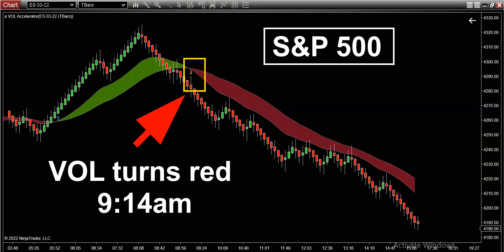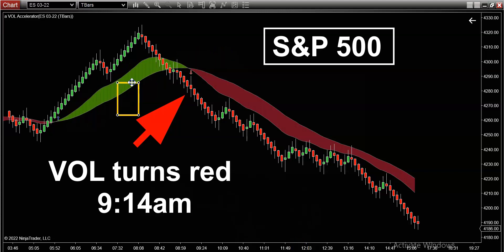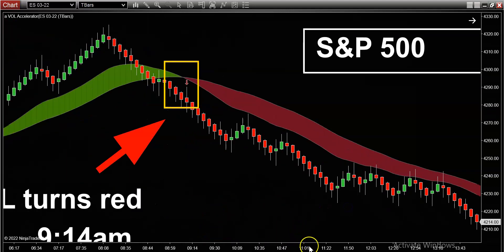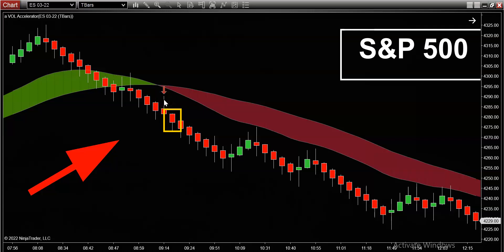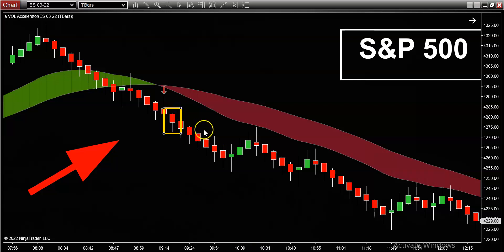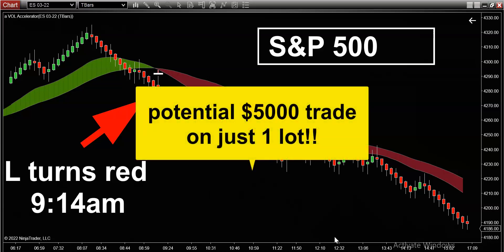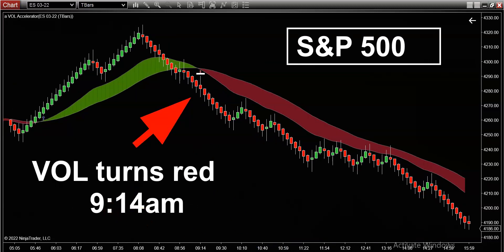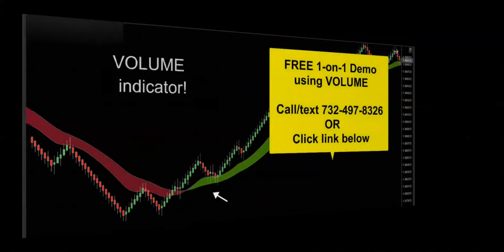Volume Indicator [ SPOT THE TREND! ] 💰 💲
Volume indicator that actually works!! ***FREE DEMO Click below - In this day trading futures and forex Video I'm going to show you how to use amazing volume indicator technical trading analysis spot a trend before it starts.   Forex, Futures, and  Stocks.  Watch professional trading software that consistently prints the best signals using volume indicator

Why is volume indicator technical analysis so powerful?  Basically volume indicators can track BID/ASK footprints.Interested in learning how to day trade futures and forex?
When you trade day trading futures signals that capture TREND on your chart instead of indicator signals and other nonsense you will notice IMMEDIATE difference in how the charts appear.

***BONUS - If you're serious about learning what are the best volume indicator trading strategies on Earth and you want to automate your day trading performance then feel free to get in touch link below to get your FREE DEMO on the best day trading futures and forex strategies that actually work using volume in your day trading technical analysis